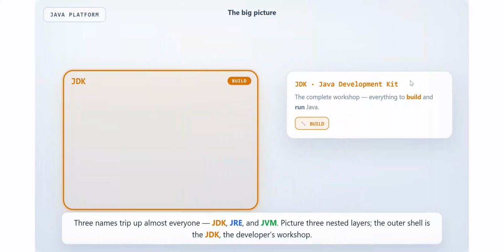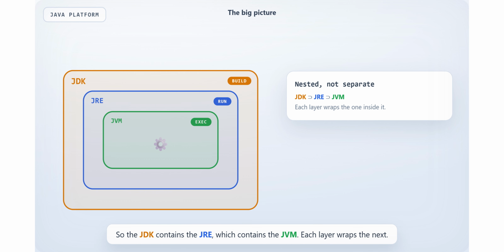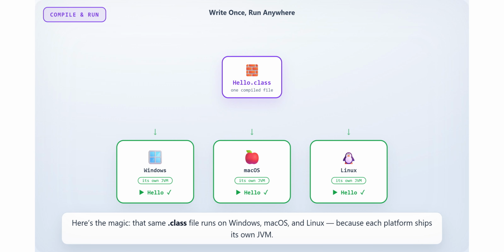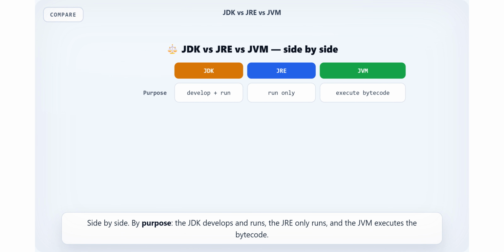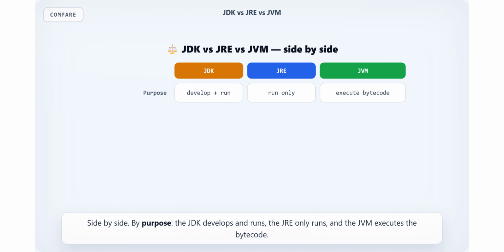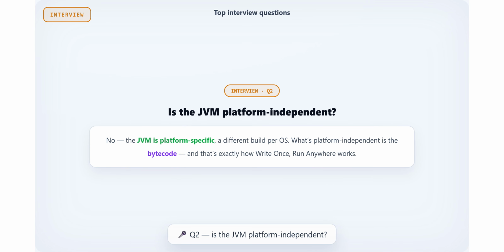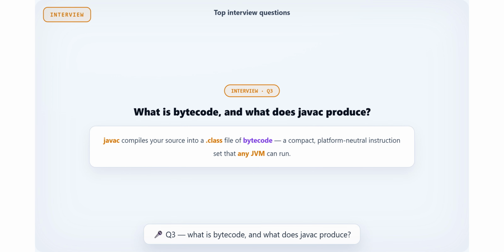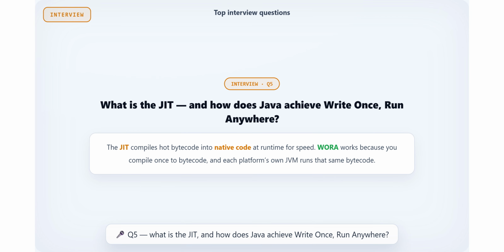Chapter 1: JDK, JRE, JVM , how they are different from each other ?java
Visualize Java.
Master Interviews.